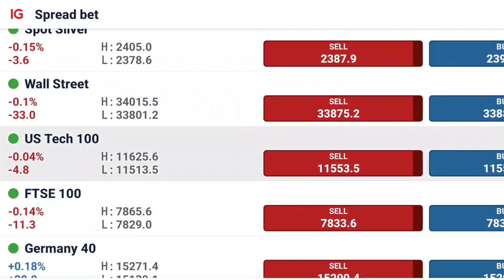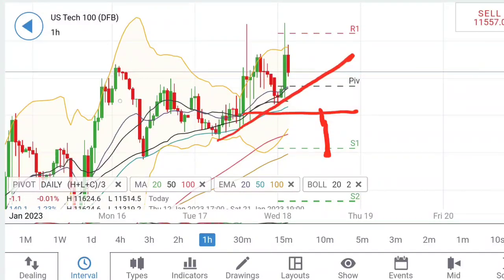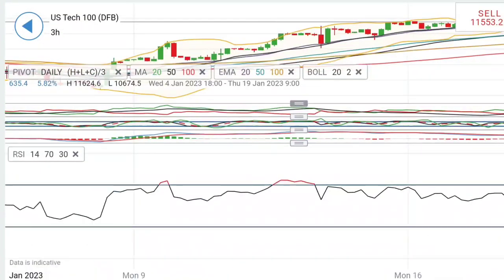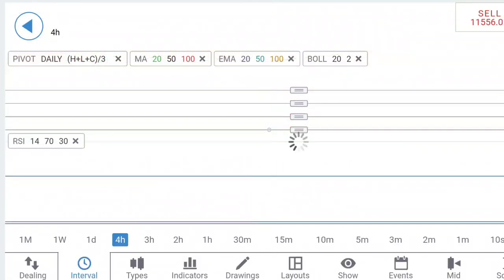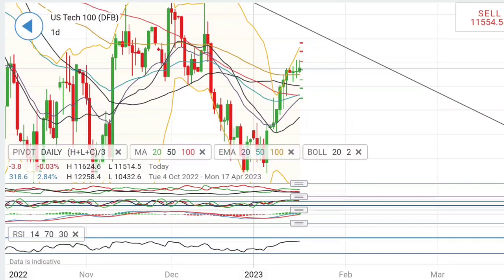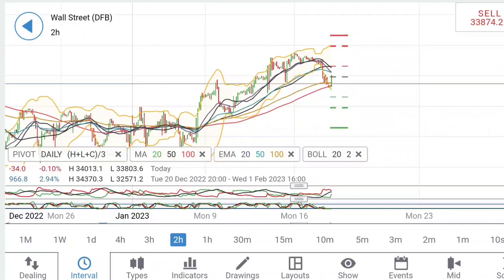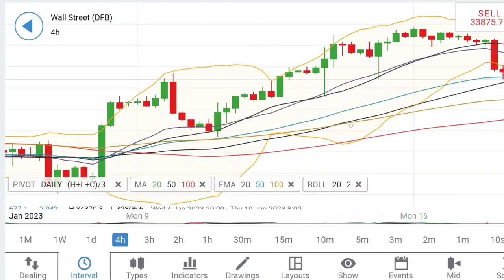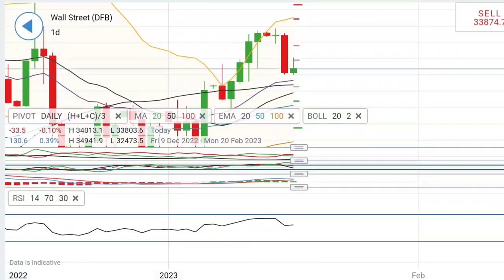Nasdaq100 Price Prediction | Dow Jones Forecast | Nasdaq100 Target |US30 & US100 For 18th Jan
dubai shares, brokerage firm in dubai, stock trading in dubai, dubai share market today,
nasdaq 100 companies, nasdaq 100 index today, nasdaq 100 live index, nasdaq 100 etf, nasdaq 100 futures live, nasdaq 100 stock, nasdaq 100 live today